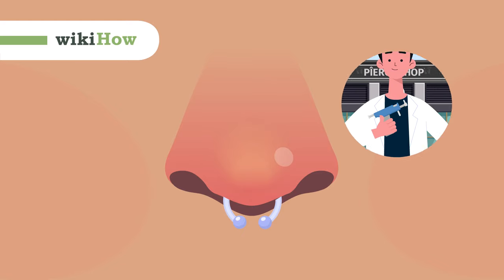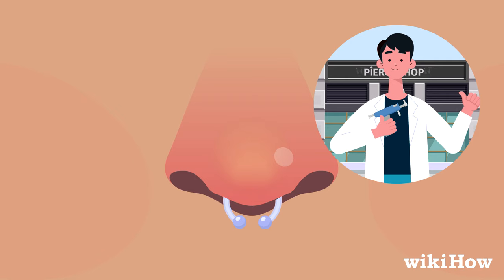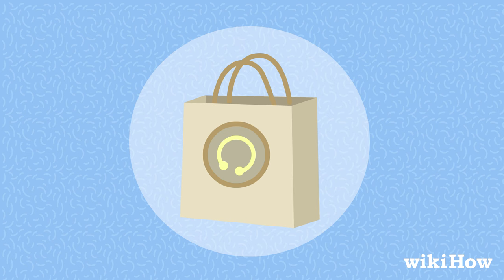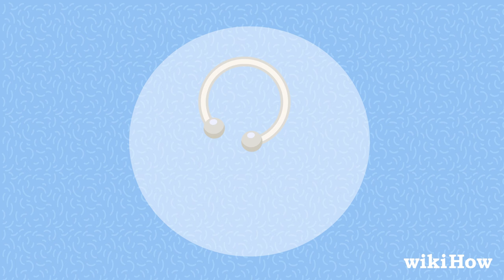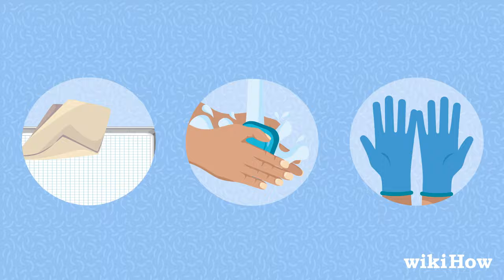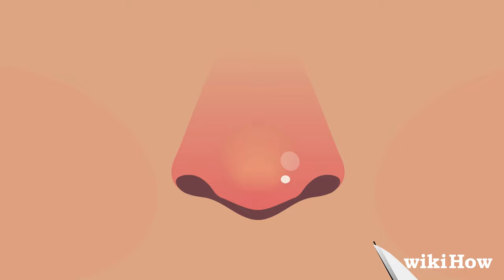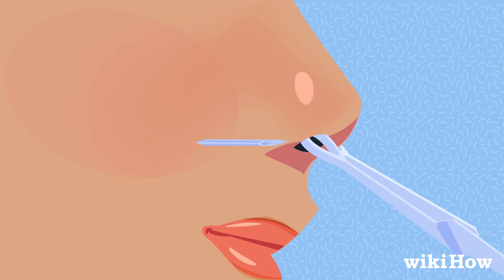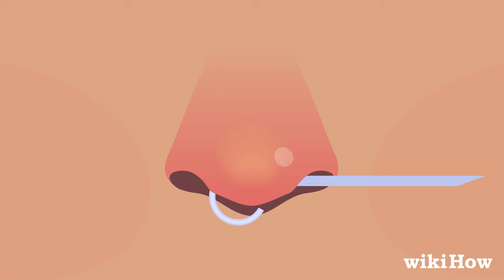How to Pierce Your Septum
Learn how to pierce your septum with this guide from wikiHow